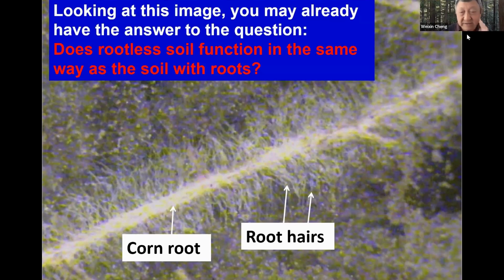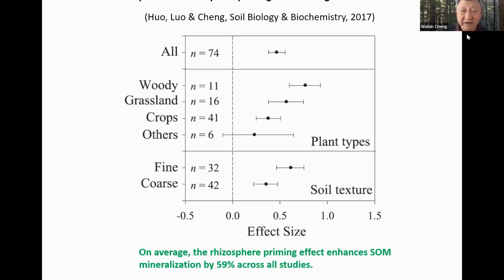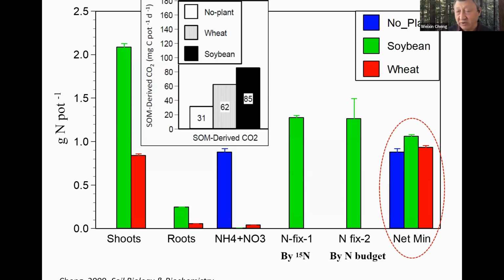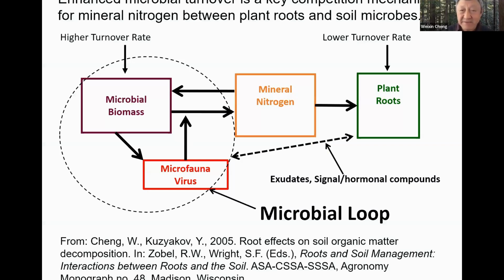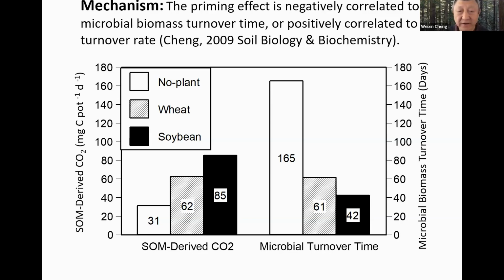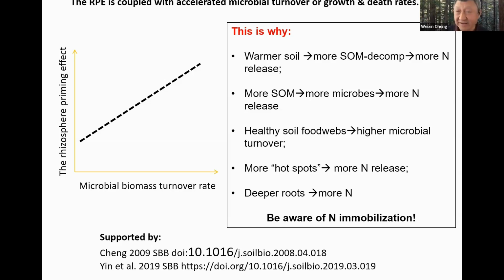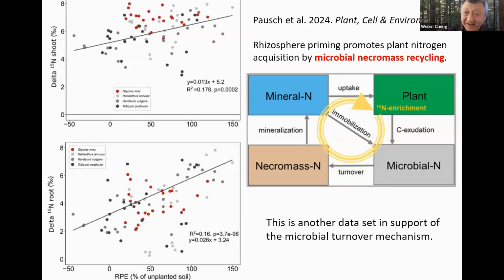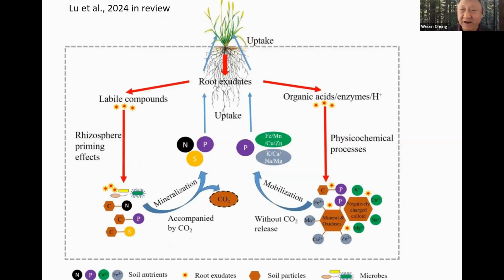Plant Nitrogen Acquisition Science Part-2: Rhizosphere effect (priming) by Dr. Cheng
This webinar discusses rhizosphere effect and priming it.